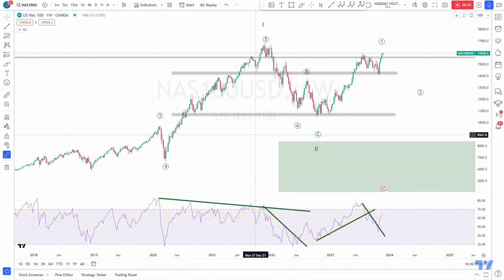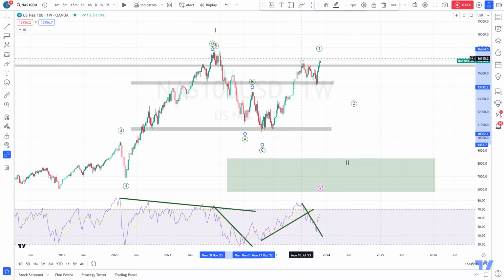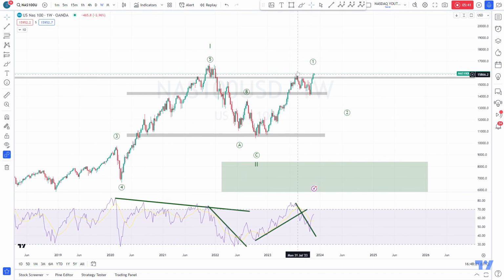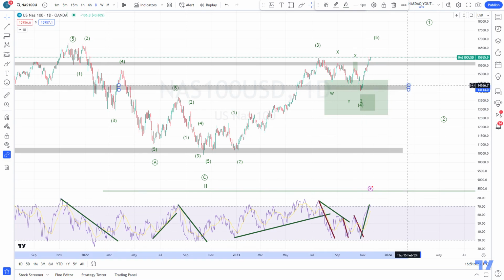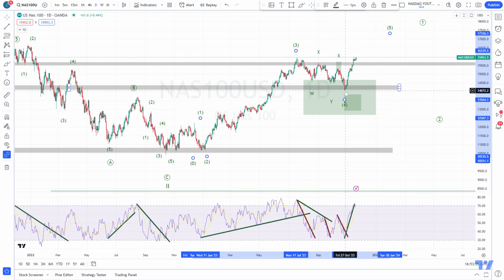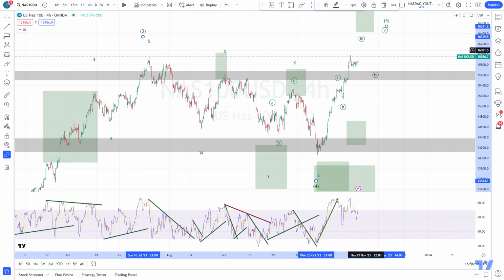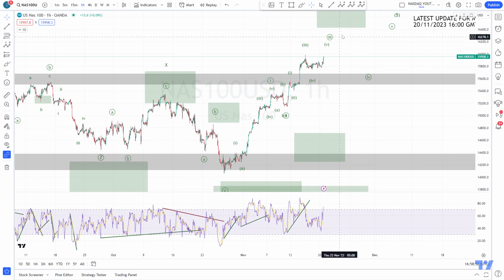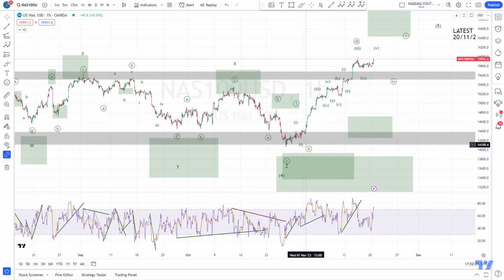NASDAQ Elliott Wave Analysis for Tuesday 21/11/2023 (+ Higher TF)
*** Forecast ***
The wave (4) as a WXYXZ structure in the primary scenario was confirmed last week as we took out the wave (3) high. At the one hand this is bullish as we are now working on a wave (5). At the other hand, we have to be carefull with the expectations for this fifth wave. With the current data, we favor some more upside but we do not expect a huge wave (5) bull run.